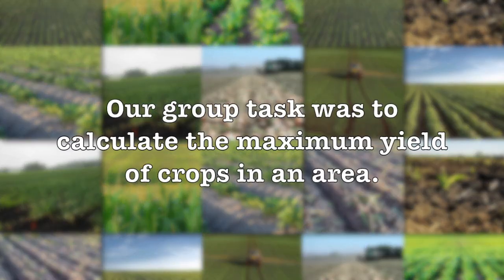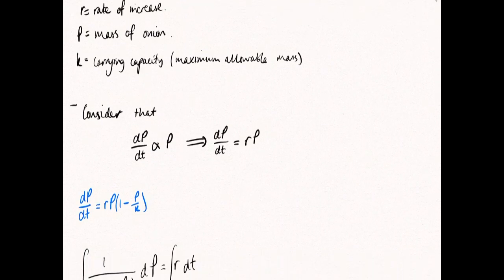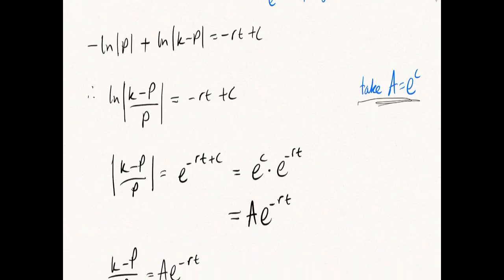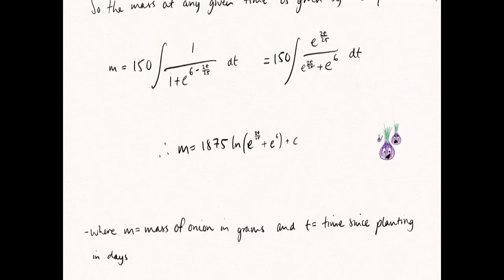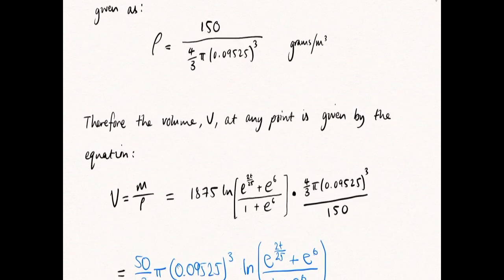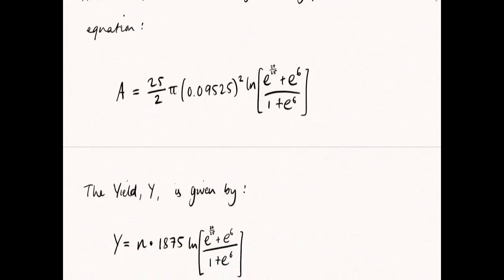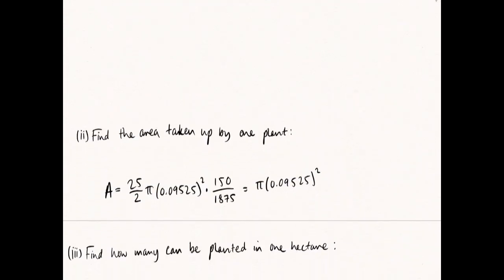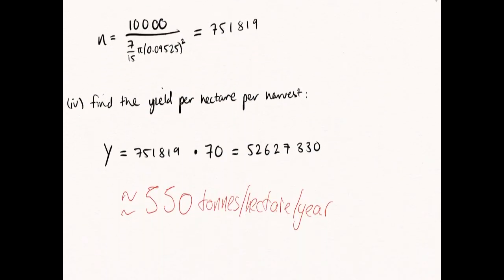MMPS Project 2 (Group 1)